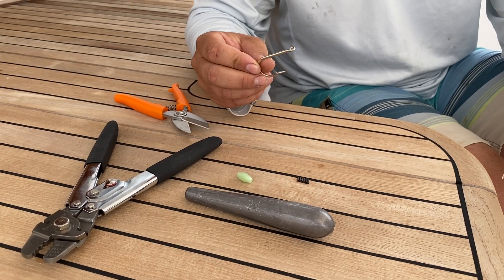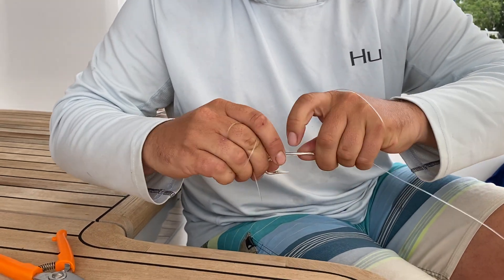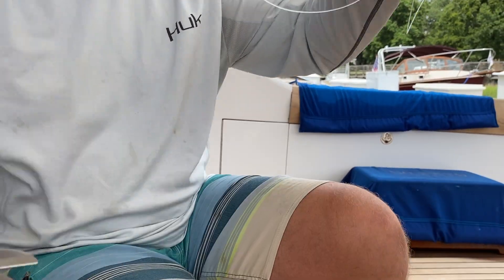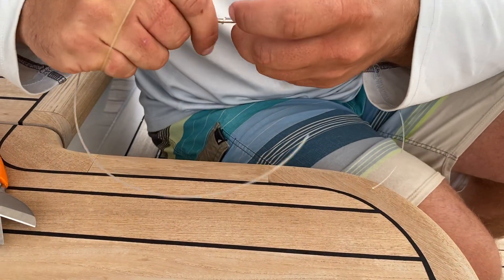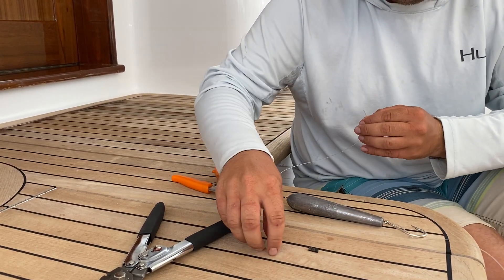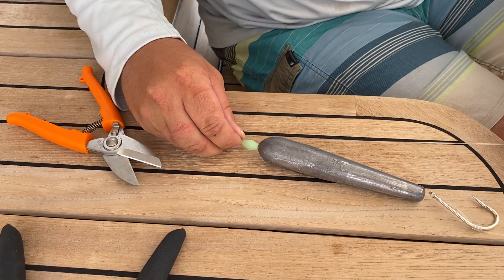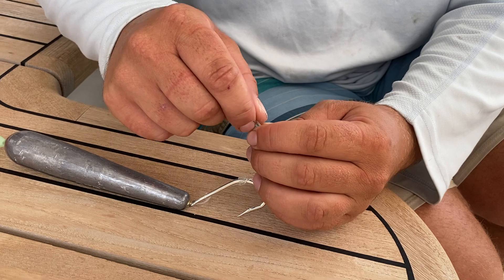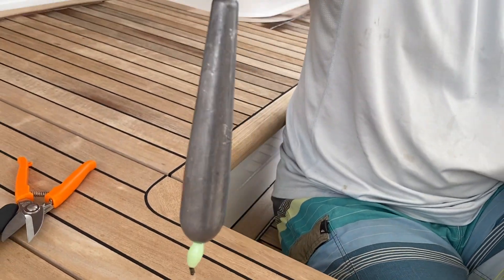How to Rig Your Own Descending Device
Beginning July 15, 2020, all vessels fishing for or possessing snapper and grouper species in federal waters off NC, SC, GA, and East FL are required to have a descending device on board and readily available for use. The descending device must be attached to at least 16 ounces of weight and at least 60 ft of line. Get additional information on descending devices and best fishing practices by visiting the following

Descending devices help reduce the effects of barotrauma, a condition that occurs when a fish is rapidly reeled up from depth. Changes in pressure cause the fish’s swim bladder to expand, filling the body cavity with air and preventing the fish from swimming back down. Signs of barotrauma include protrusion of the stomach from the fish’s mouth, bulging eyes, anal prolapse and bubbling scales. A descending device can quickly be used to transport the fish back to depth, greatly improving its chances of survival.

To use a descending device like the one rigged in this video, attach it to a rod using a snap swivel and have it out and ready for use. When you need to release a fish showing signs of barotrauma, hook the fish in the lower jaw, drop the fish overboard and down to the depth at which it was caught, and then release the fish by tugging the line so it falls off the barbless hook.